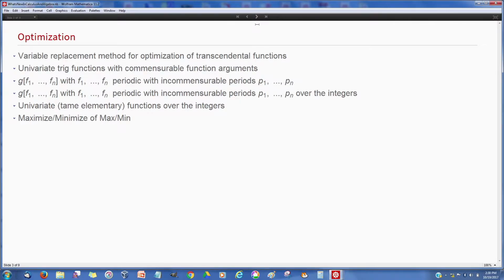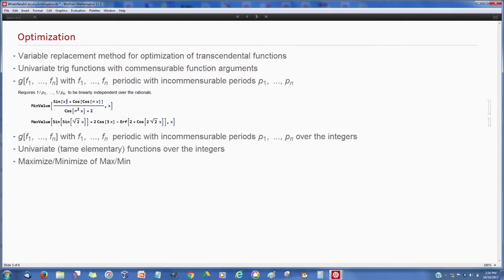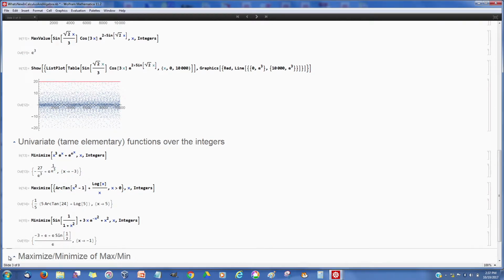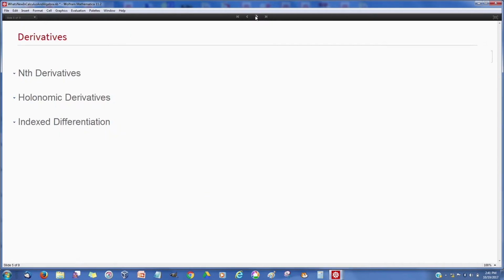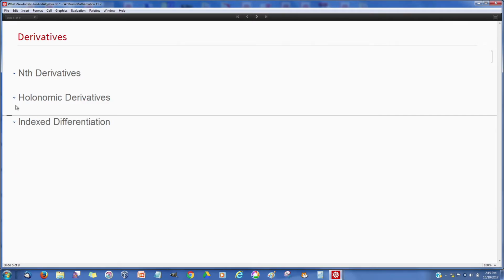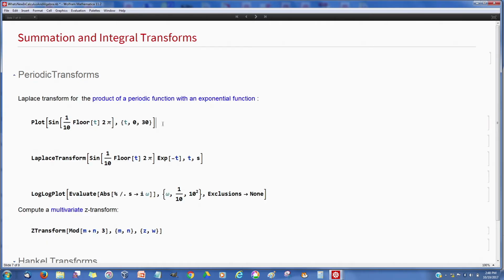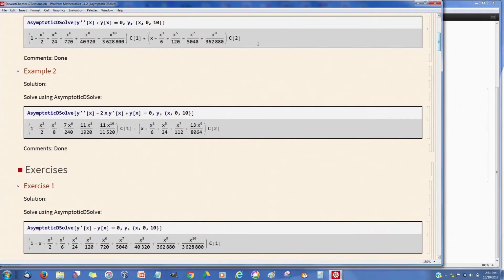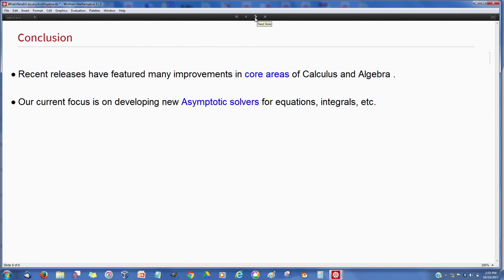What's New in Calculus & Algebra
Speaker: Adam Strzebonski & Devendra Kapadia